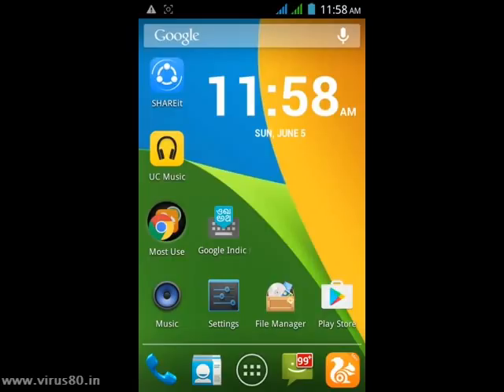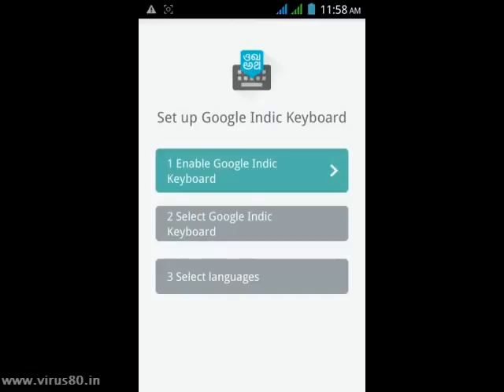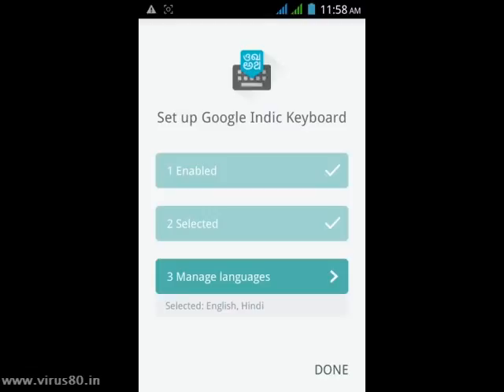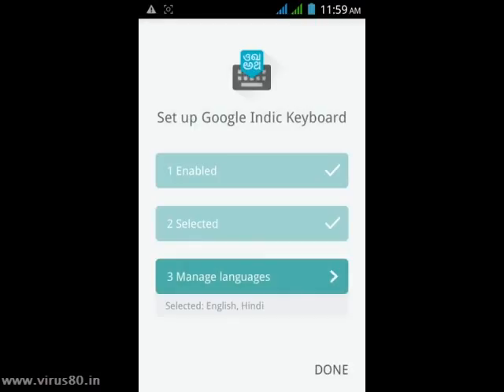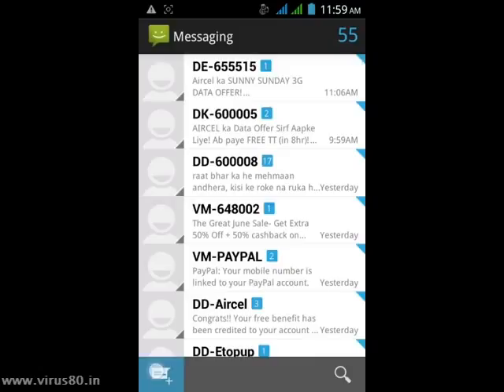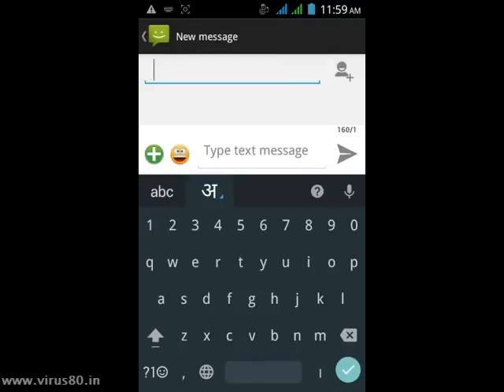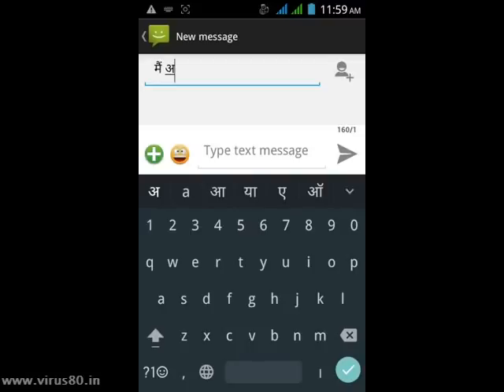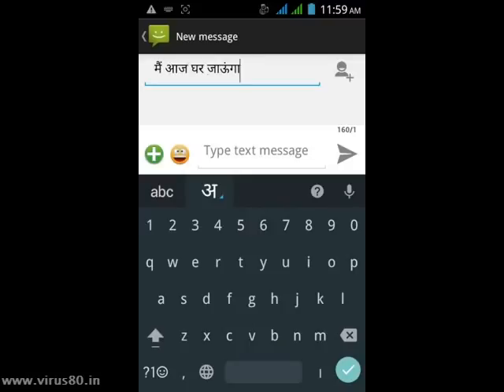How to type in Hindi,Gujrati, Bangali,Malyalam or any language in Android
Hello friends..
Here is an video that show you how to write text in Hindi,bangali,marathi,gujrati and many other language of india.You can type with any language in whatsapp ,facebook or any massaging app in android.